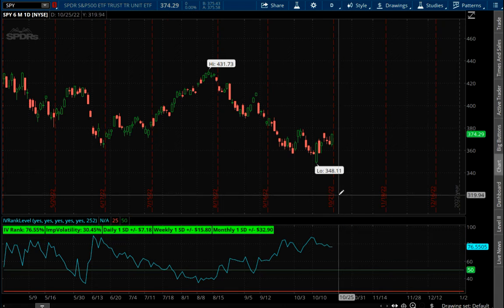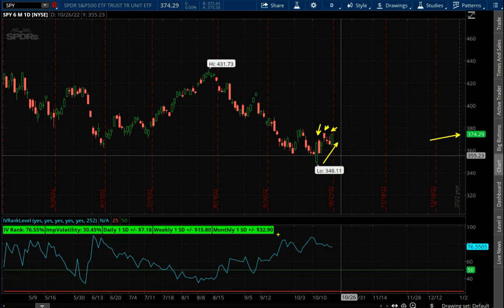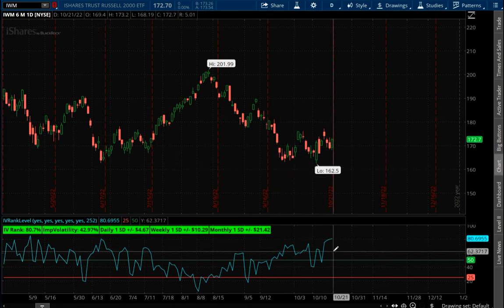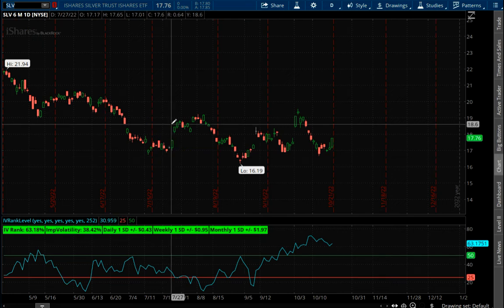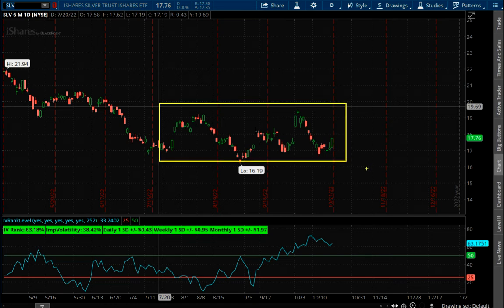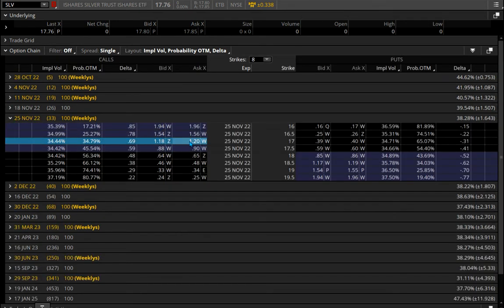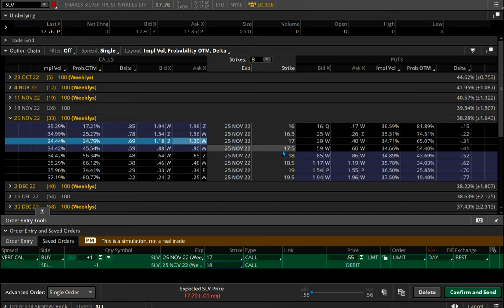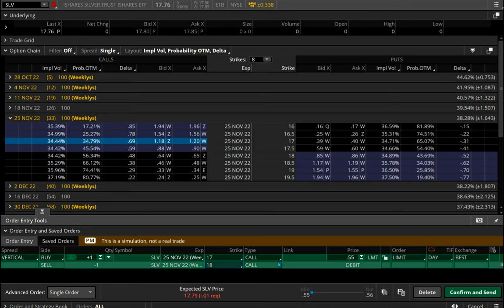Kal's Option Trade of the Week - SLV Vertical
Kal's got a new book!  Get your copy and a FREE Class right here!

This week we are doing something a little different.  We are starting with an assumption that we believe Silver (SLV) will continue upwards in the short term.  While usually we would look to trade around the 45 day window and let duration beat direction, we are making a different assumption this time.

We are betting on a short term continuation of silver to the upside.  So we will shorten our timeframe to the closest expiration cycle above 30 days and look to manage this trade more aggressively, if it shows a profit in the next couple of weeks.

Kal